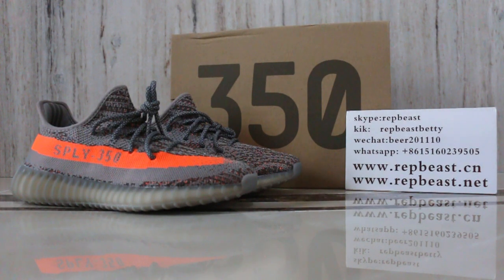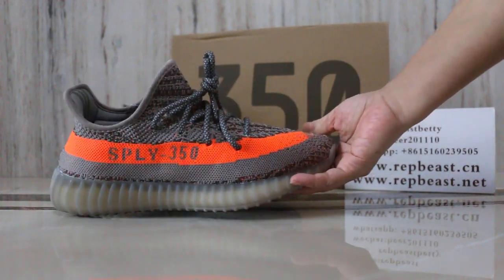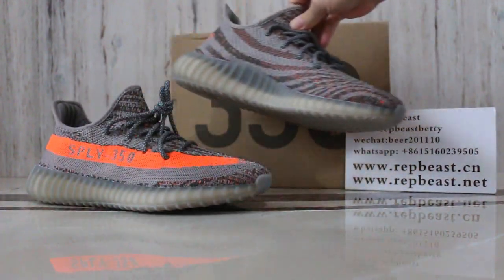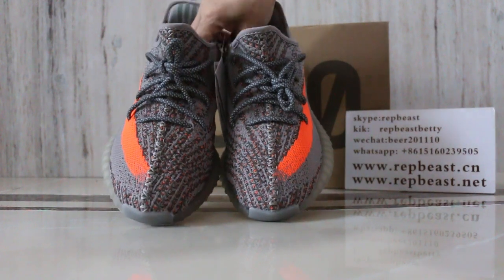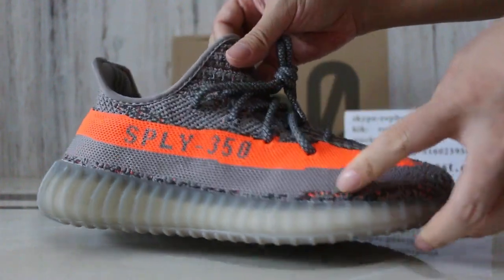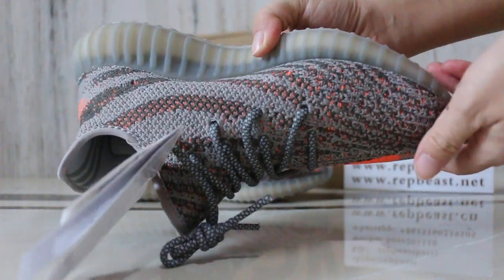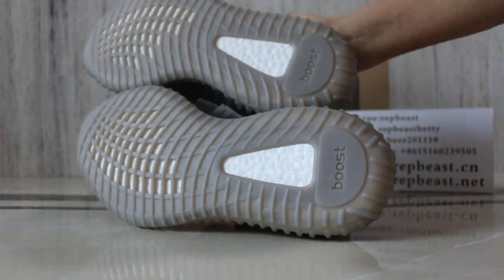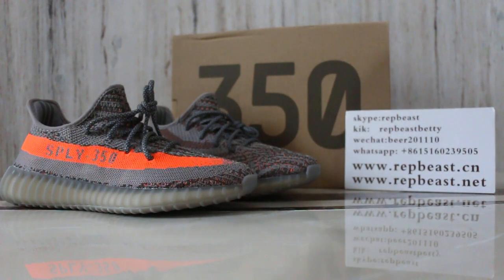Yeezy Boost 350 V2 “Beluga Reflective”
skype: repbeast
wechat: beer201110